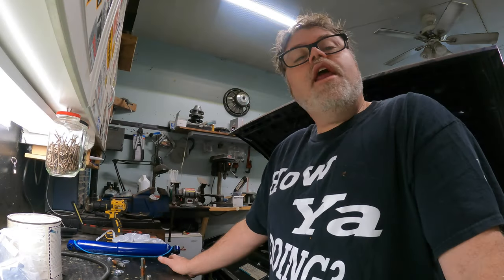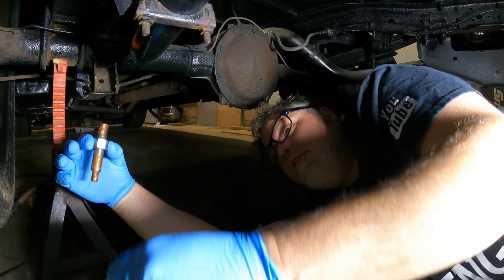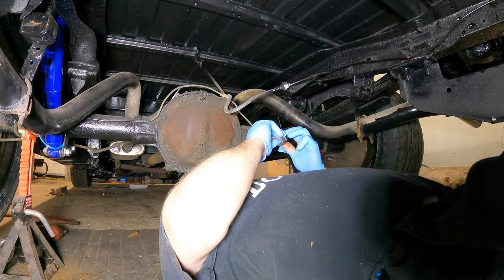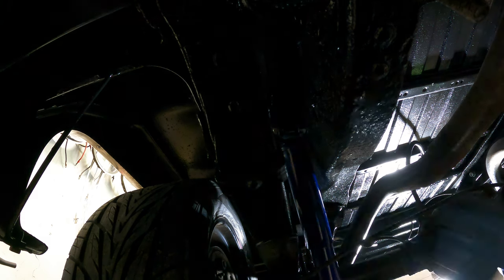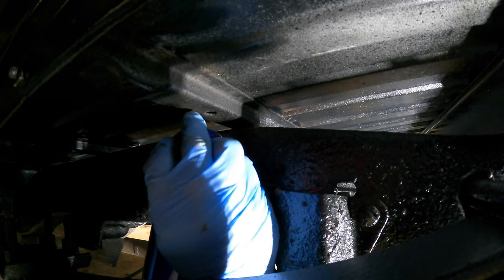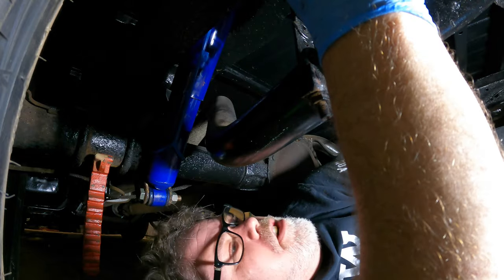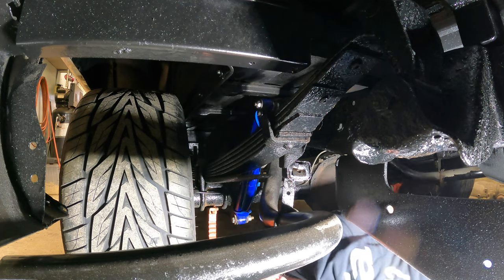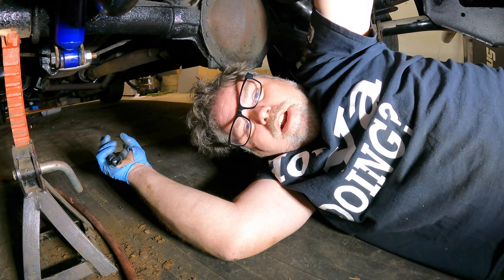Rear Shocks Weren't To Bad 4K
One day I might be done working on this old Chevy ! But if not what does it really matter right ?

BillSiff (GoGlass)
1289 Confederation St,
Unit 3
Sarnia Ont.
Canada
N7S 4M7

2540 Lapeer Rd,
Port Huron,